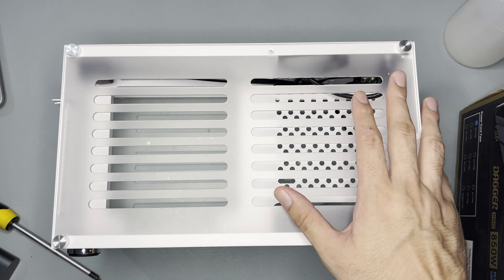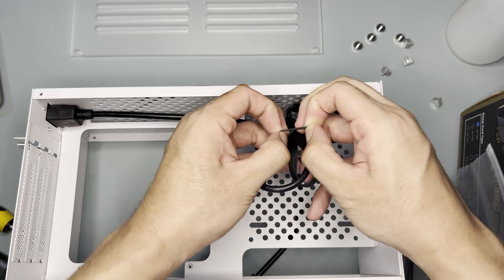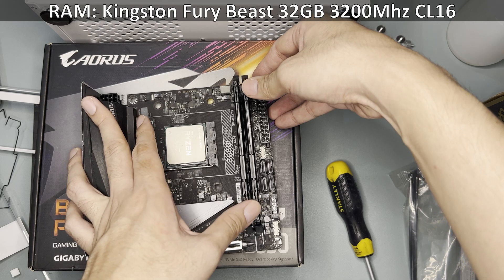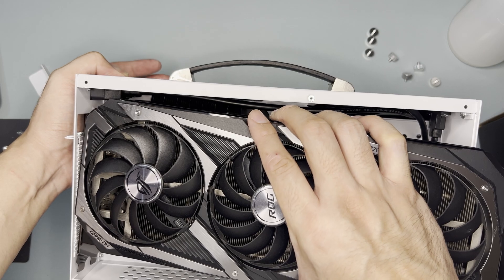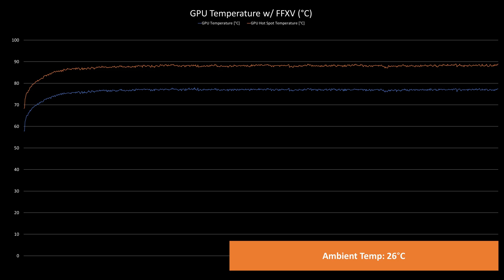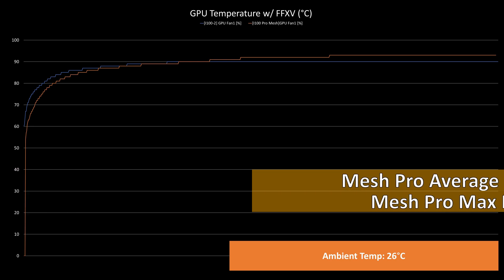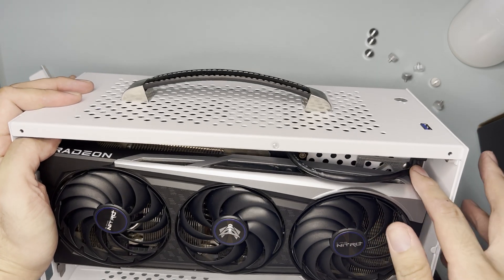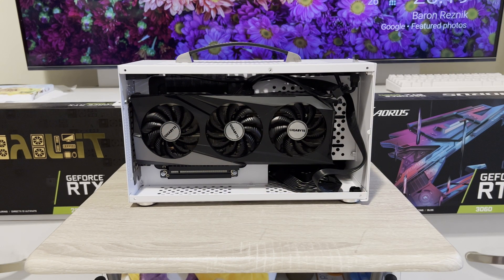PCCOOLER i100-2 | A 9.4L SFF ITX Build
August 2023 SFF ITX build

Components:
Case: PCCOOLER I100-2 / PCCOOLER I1002
Processor: Ryzen 7 5800X
GPU: Gigabyte RTX 3060 Gaming OC
Motherboard: B550I Aorus Pro AX
RAM: Kingston Fury Beast 32GB 3200MT/s CL16
CPU Cooler: Alpenfohn Black Ridge
PSU: FSP Dagger Pro 850W Gold

00:00 Intro
00:09 Background / Short comparison vs I100 Mesh Pro and Lian Li A4H2O
01:00 Case overview
01:33 Build-proper (MoBo / CPU / RAM / Cooler / PSU)
03:41 GPU installation and issues with big ones and closing the panels
04:42 Temps (Cinebench R23 and FF XV soak)
05:15 Is it better than the Mesh Pro?
05:40 Temp retest results of I100 Mesh Pro
06:31 Test results of GPU on open test bench and retrospecting if results are valid
06:57 Cons of PCCOOLER I100-2
07:48 Pros of PCCOOLER I100-2
08:05 Overall recommendation
08:36 Outro

i100-2